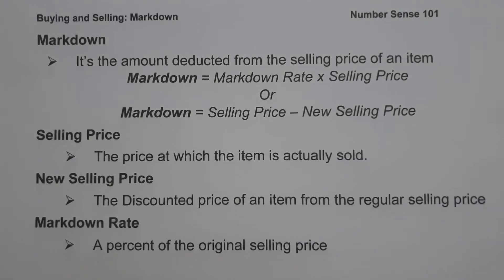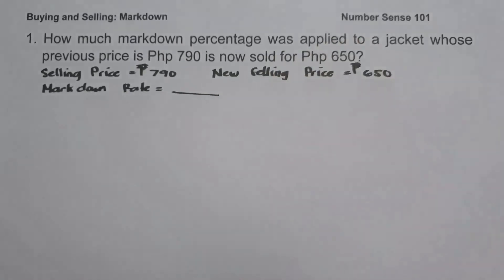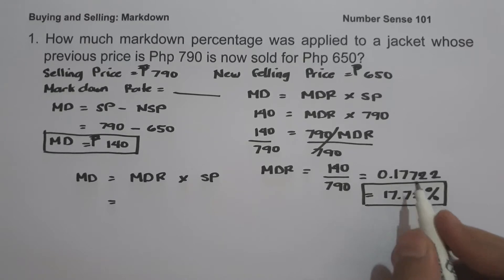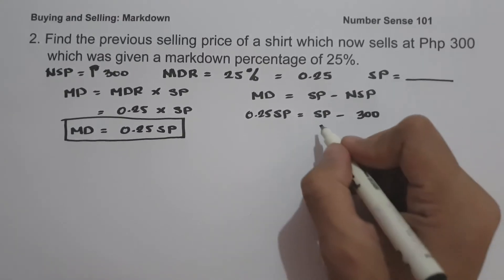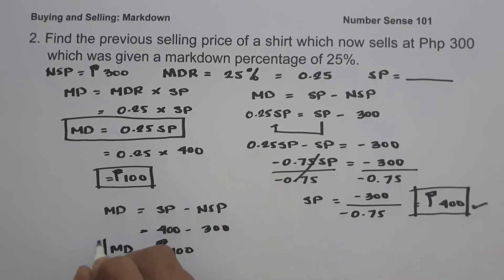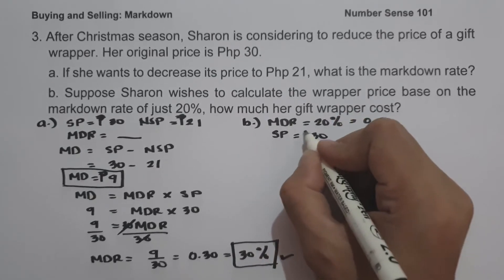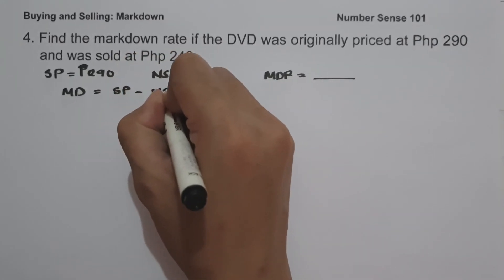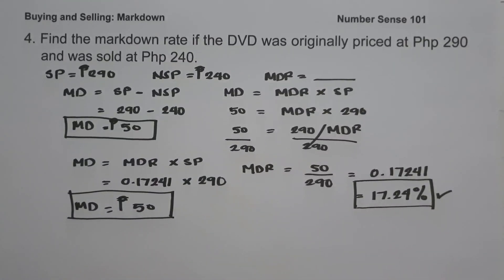Markdown | Business Mathematics